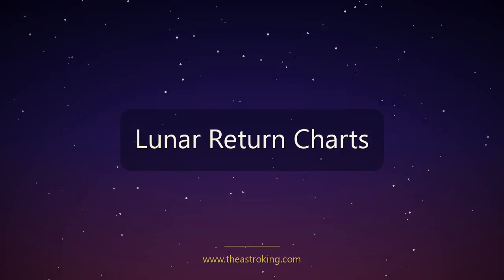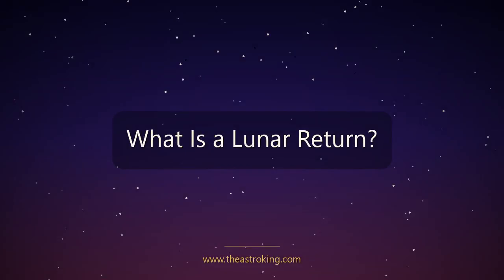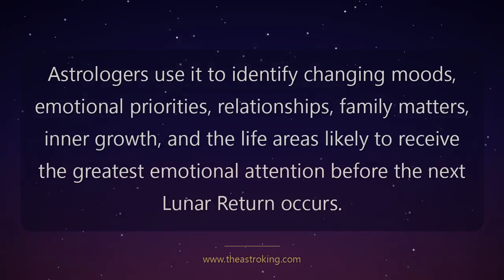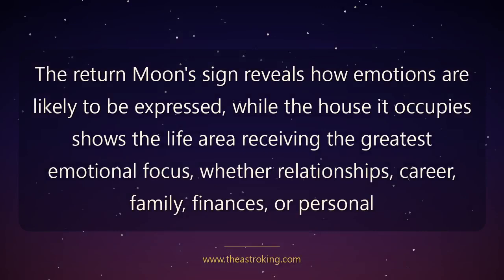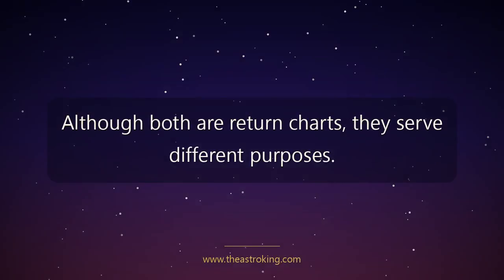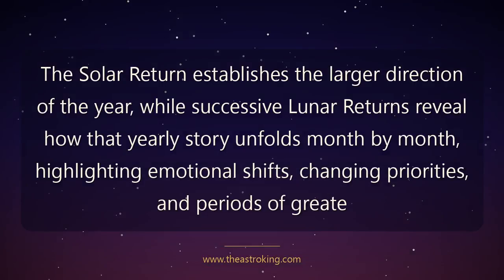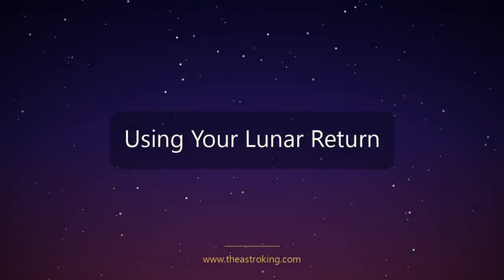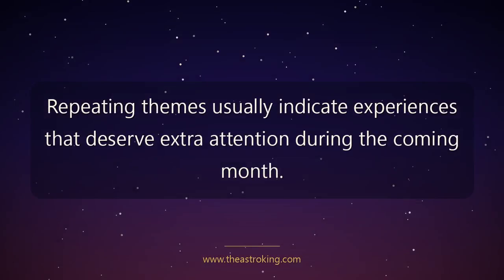Lunar Return Astrology Explained | Your Monthly Birth Chart Forecast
Learn what a Lunar Return chart is and discover how astrologers use it to understand the emotional themes and personal focus of the month ahead.

In this beginner-friendly lesson, you'll learn how a Lunar Return chart is created when the Moon returns to the exact zodiac position it occupied at your birth. We'll explain how this monthly chart differs from your natal chart and Solar Return chart, what it reveals about your emotions, relationships, personal priorities, and day-to-day experiences, and how astrologers interpret it alongside planetary transits.

Whether you're new to predictive astrology or expanding your birth chart interpretation skills, this lesson provides a clear introduction to one of the most useful monthly forecasting techniques in modern Western Astrology.

## In this lesson you'll learn:

✔ What is a Lunar Return Chart?
✔ How a Lunar Return is Calculated
✔ Lunar Return vs. Natal Chart
✔ Lunar Return vs. Solar Return
✔ What a Lunar Return Reveals
✔ The Return Moon's Sign & House
✔ Lunar Return Ascendant
✔ Planetary Aspects in a Lunar Return
✔ Combining Lunar Returns with Planetary Transits
✔ How to Read a Lunar Return Chart

A Lunar Return occurs approximately every 27.3 days when the transiting Moon returns to the exact position it occupied at your birth. Unlike a Solar Return, which focuses on the year ahead, a Lunar Return highlights the emotional atmosphere, changing priorities, and important themes for the coming month. It is most effective when interpreted together with your natal chart and current planetary transits.

Explore more free astrology resources on TheAstroKing:

• Free Birth Chart Calculator
• Lunar Return Calculator
• Solar Return Calculator
• Planetary Transits
• Big 3 Calculator
• Rising Sign Calculator
• Astrology Learning Center